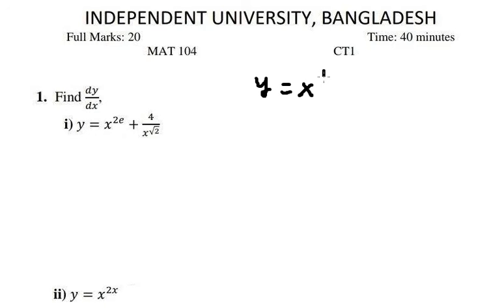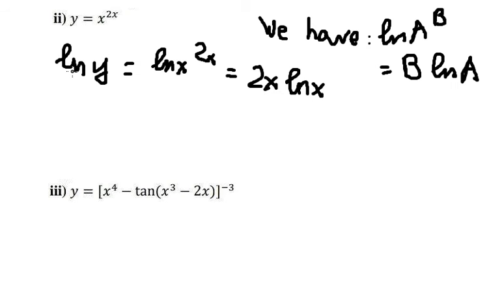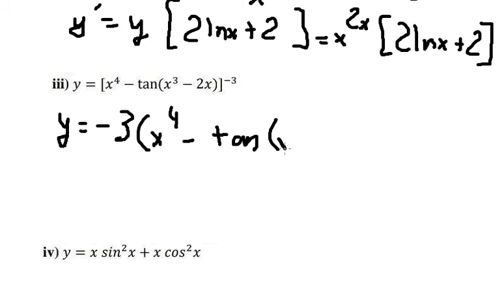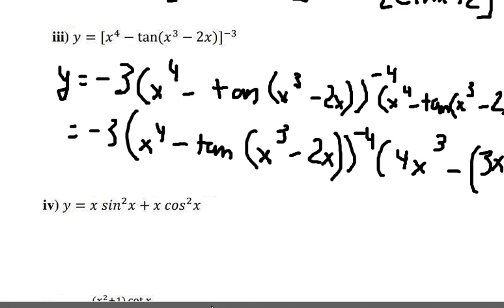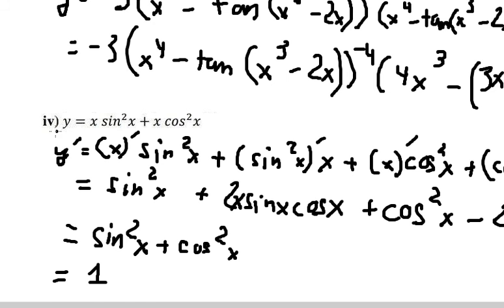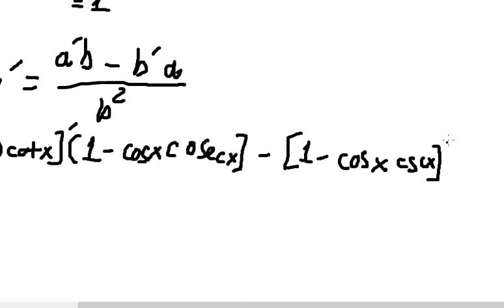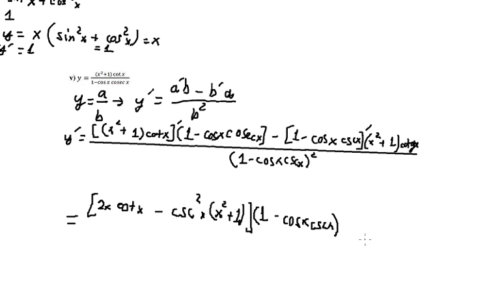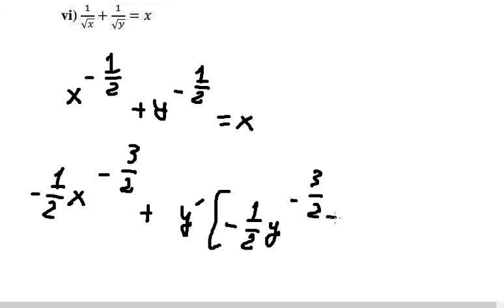Calculus Help: Independent University, Bangladesh - First derivative - y=x^(2e) + 4/x^(sqrt(2))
Here is the technique to solve these first derivatives and how to find them in step-by-step